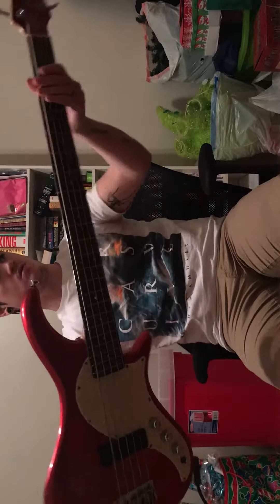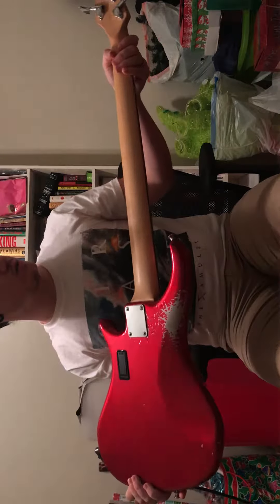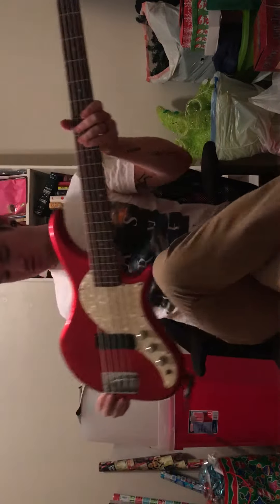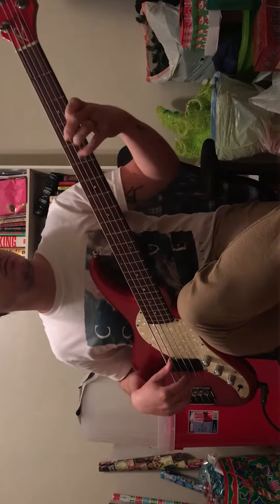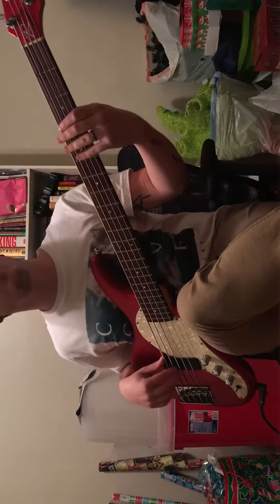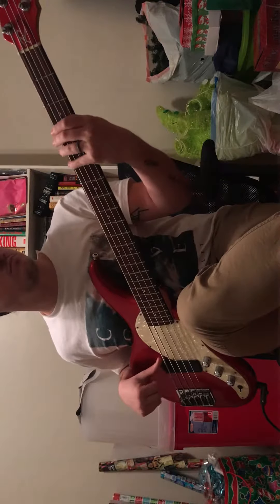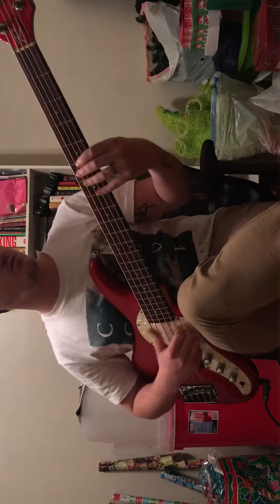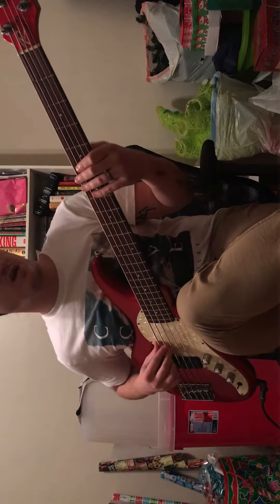Pedulla Rapture Demo